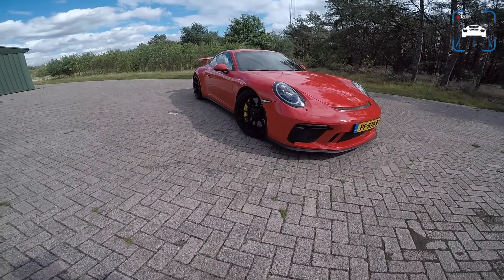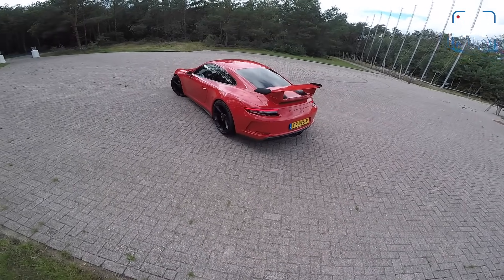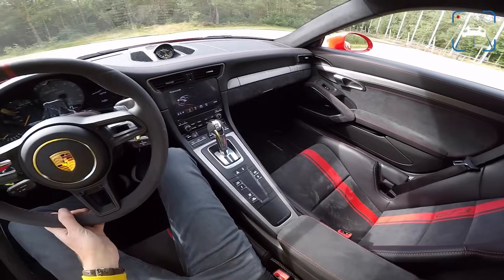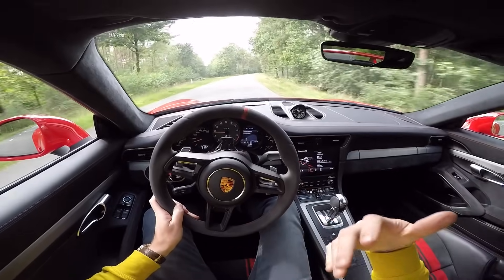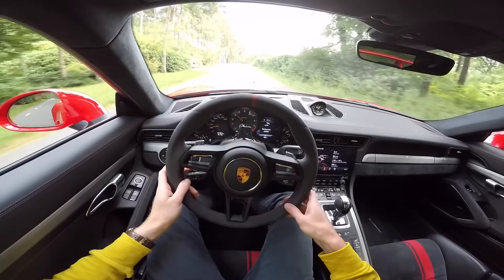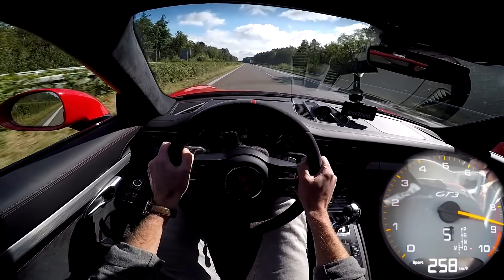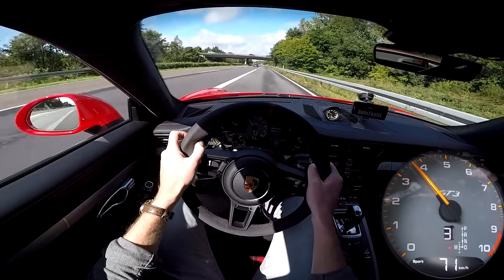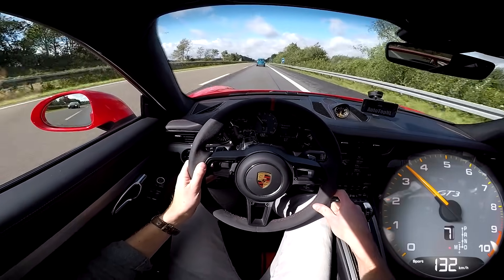2017 Porsche 911 GT3 REVIEW POV Test Drive AUTOBAHN & FOREST ROADS by AutoTopNL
2017 Porsche 911 GT3 REVIEW POV Test Drive AUTOBAHN & FORREST ROADS by AutoTopNL